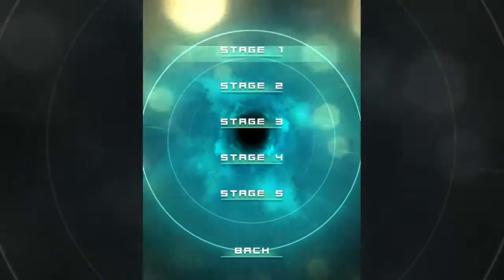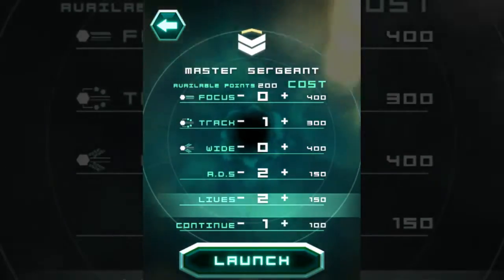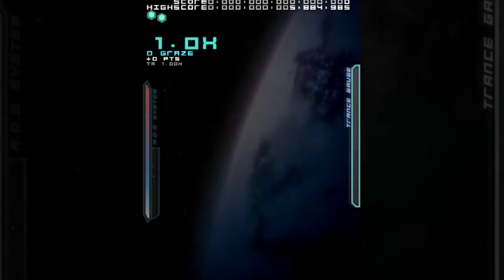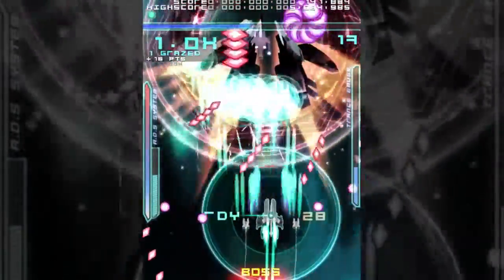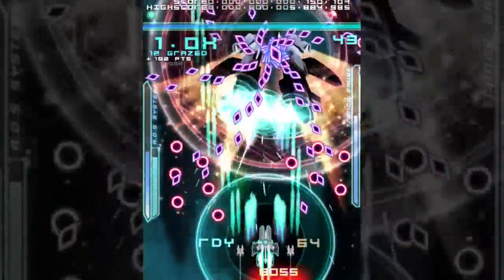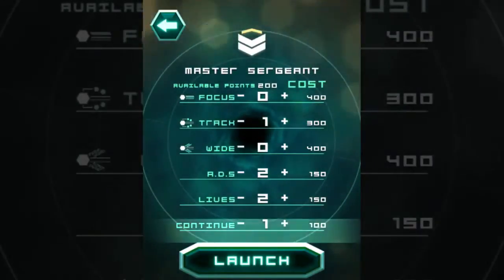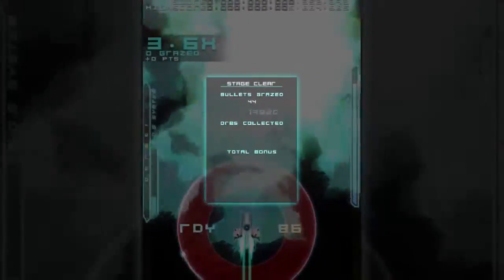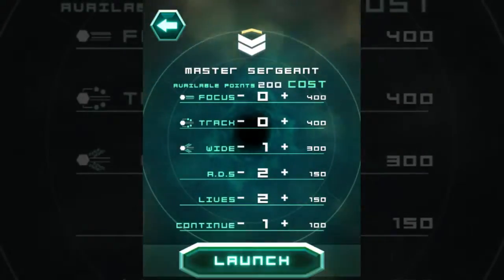IndieGeek Looks At: Danmaku Unlimited 2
Check out this amazing new bullet-hell shooter from Doragon!